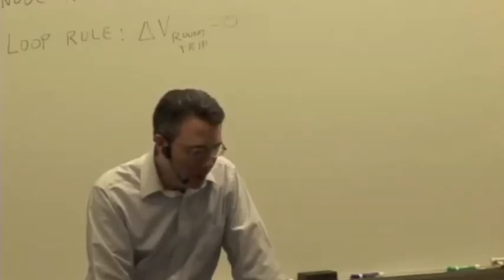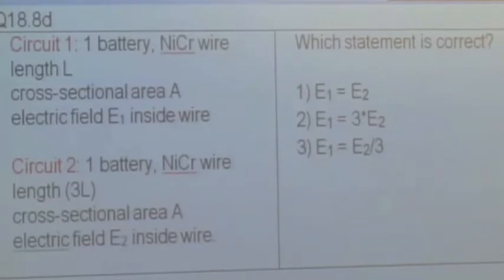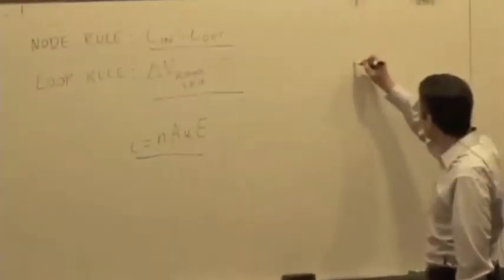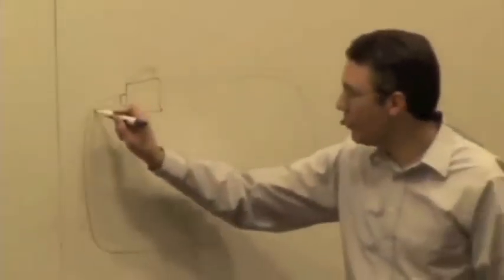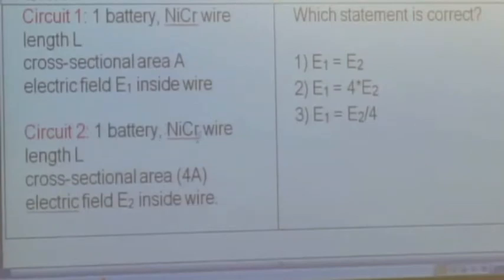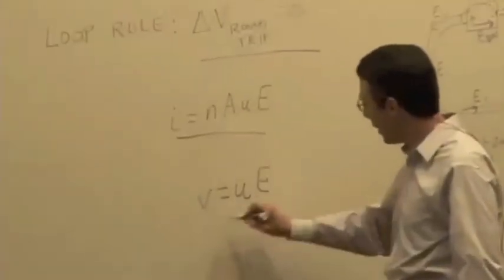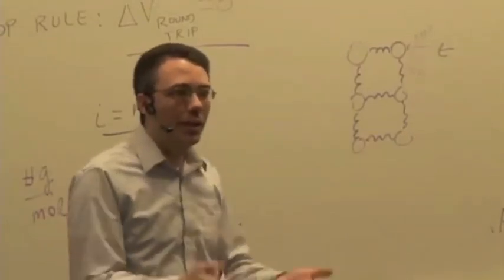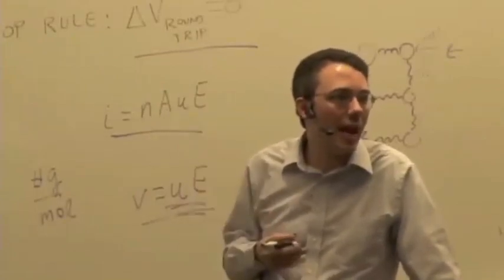EMCh19-4 Circuit Analysis in Terms of Field Part 1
Circuit Analysis Explanation - Q & A